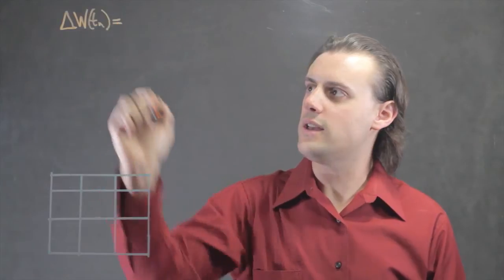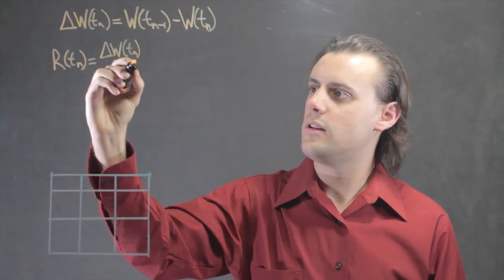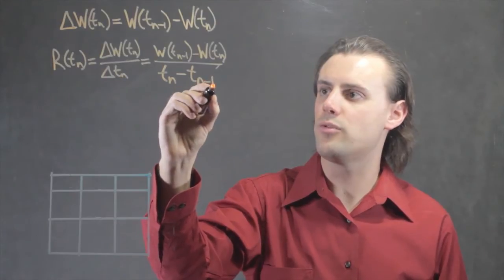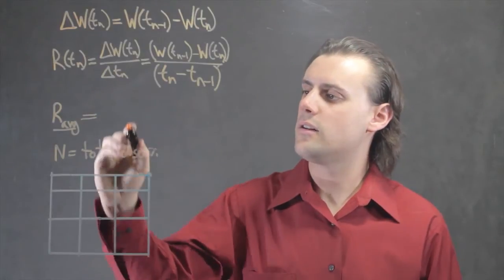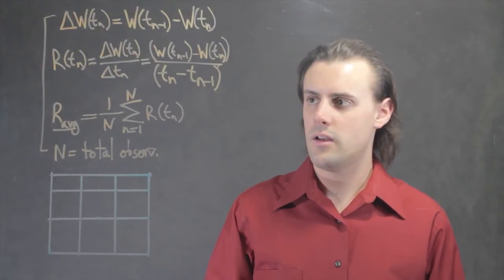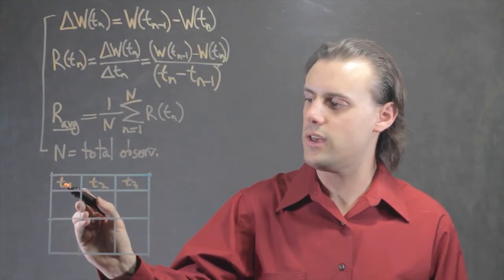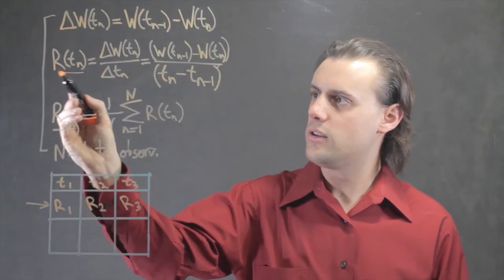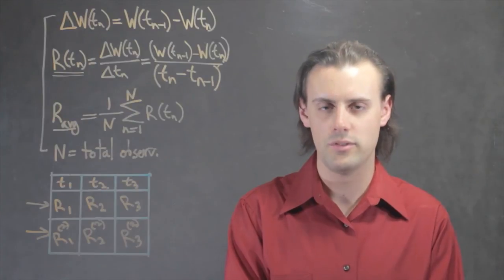How to State Slope Results in an Osmosis Lab Report : Math Conversions, Equations & More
Osmosis is a biological process with involves the diffusion of water. State slope results in an osmosis lab with help from an experienced mathematics educator in this free video clip.

Series Description: If you think that math suddenly becomes valueless as soon as you leave school for the last time, you will soon find out just how wrong you are. Get tips on math techniques and equations with help from an experienced mathematics educator in this free video series.